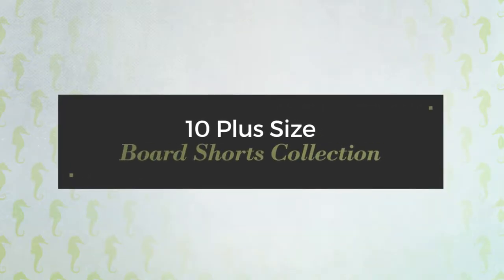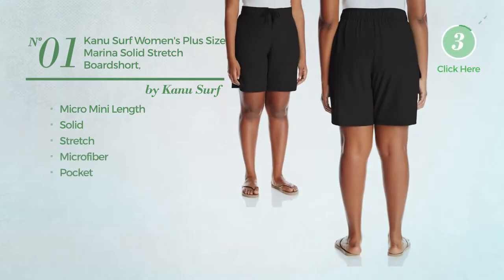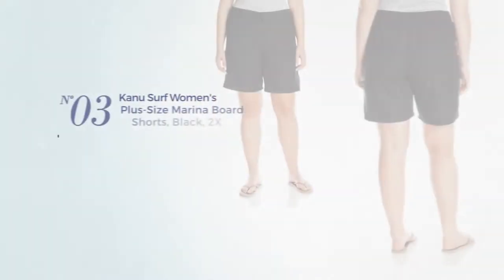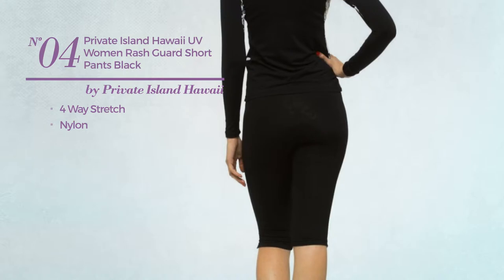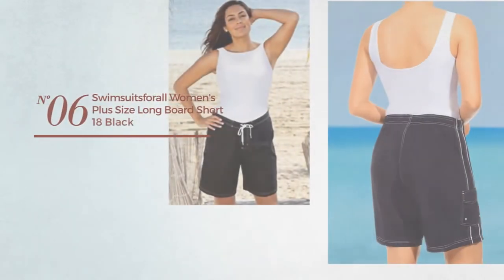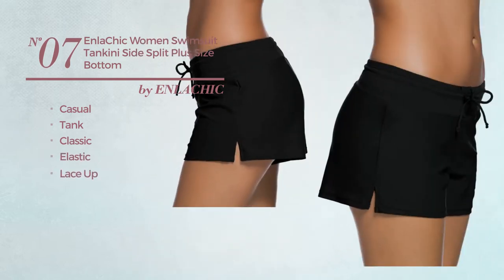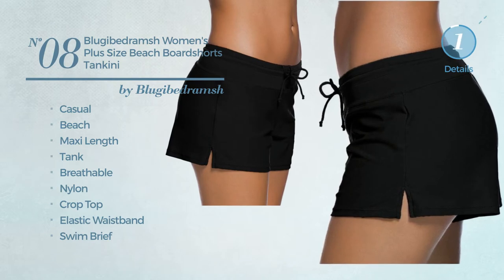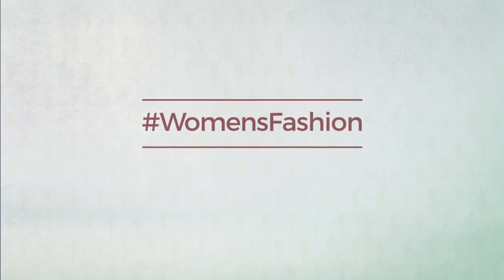10 Plus Size Board Shorts Collection Women's Swimwear, Spring 2017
10 Plus Size Board Shorts Collection Women's Swimwear, Spring 2017

Shop for Plus Size Board Shorts Collection Women's Swimwear, Spring 2017
Kanu Surf Women's Plus Size Marina Solid Stretch Boardshort, Black, 3X

HOLYSNOW Women Swim Yoga BoardShorts Plus Size Sun Pretection Beach Bottoms XXL

Kanu Surf Women's Plus-Size Marina Board Shorts, Black, 2X

Private Island Hawaii UV Women Rash Guard Short Pants Black XXX-Large

Cocoship Black Plus Size Women's Solids Boyleg Bikini Bottom Board Swim Boy Short Front Lined Tankini 20(FBA)

swimsuitsforall Women's Plus Size Long Board Short 18 Black

EnlaChic Women Swimsuit Tankini Side Split Plus Size Bottom Board Shorts,Black,XXXL

Blugibedramsh Women's Plus Size Beach Boardshorts Tankini Swimsuit Bottom Swim Brief Mini Shorts Black ( XXL )

Maui Rippers Women's 5" Board Short Stretch (18, Black)

Maui Rippers Women's 9" Board Short Stretch (18, Koko)

Try also